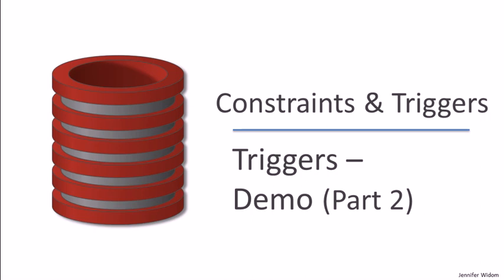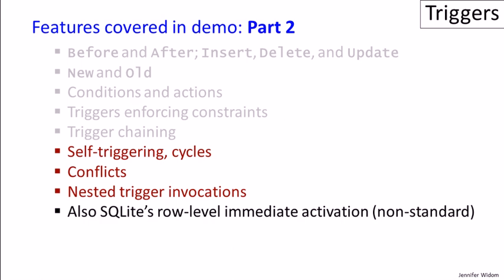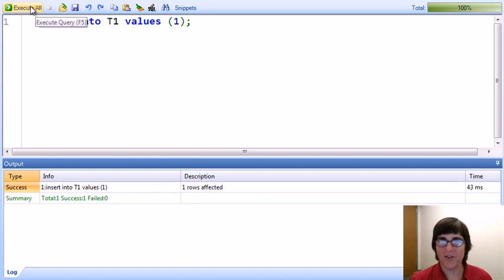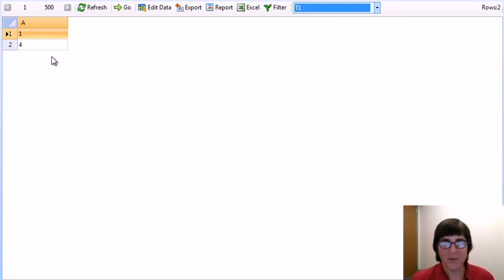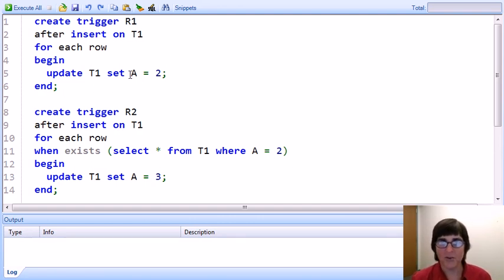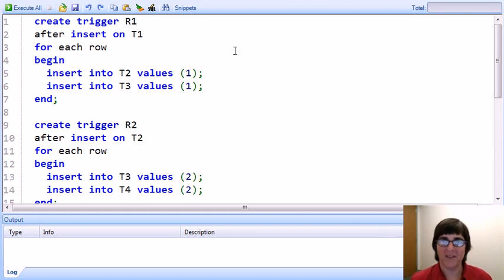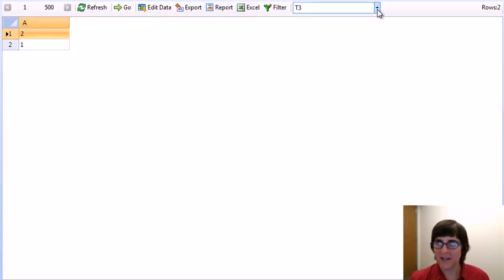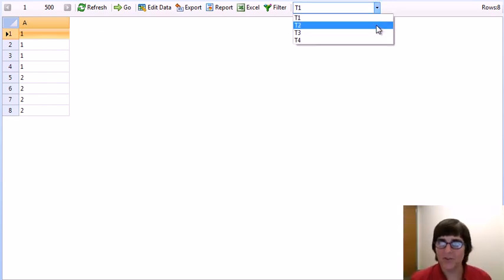09 06 triggers demo part 2